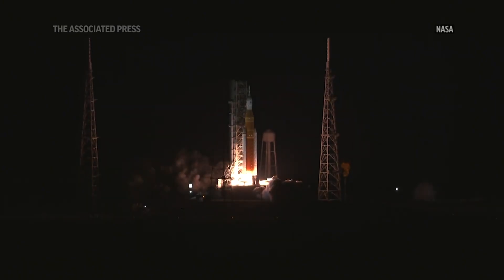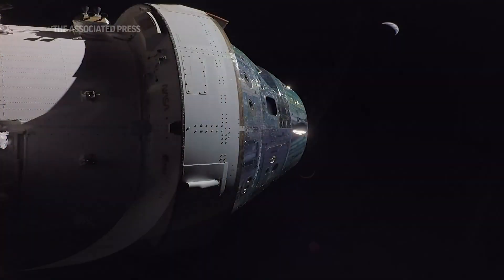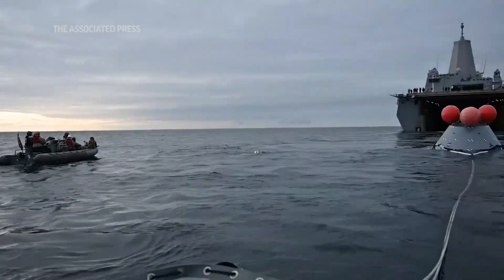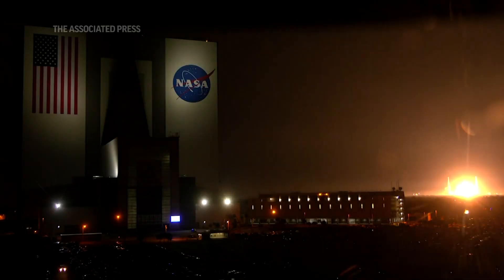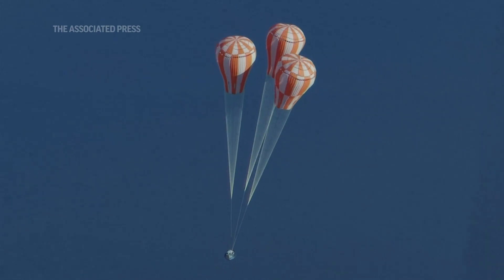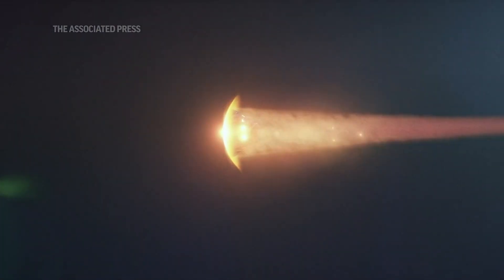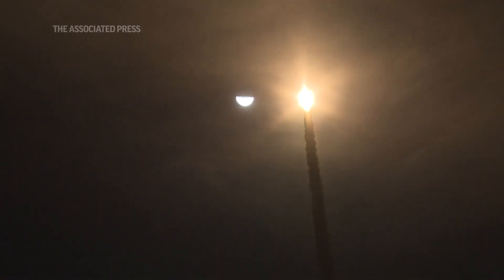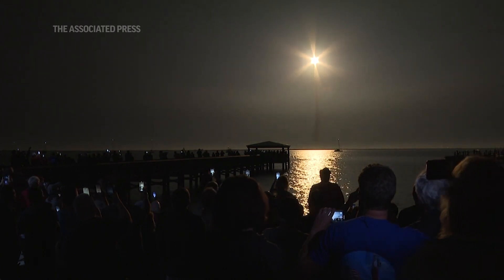NASA’s Orion capsule heads home from the moon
NASA’s Orion capsule is on its way home from the moon to wrap up a three-week test flight. The spacecraft will aim for a Pacific Ocean splashdown on Sunday. (Dec. 9)